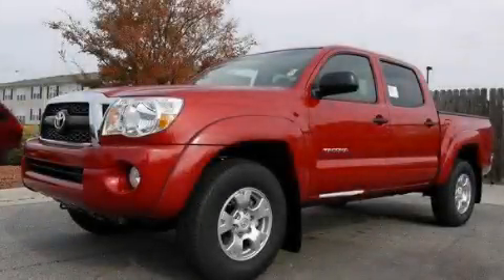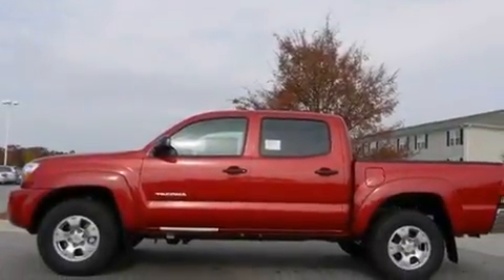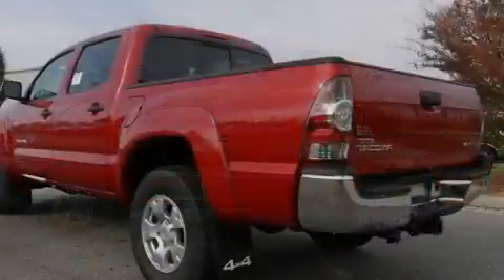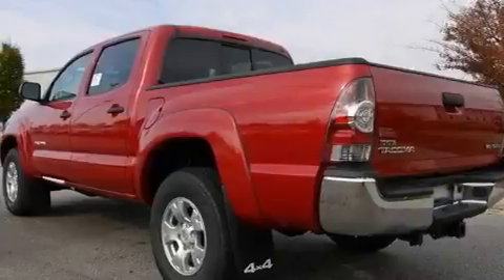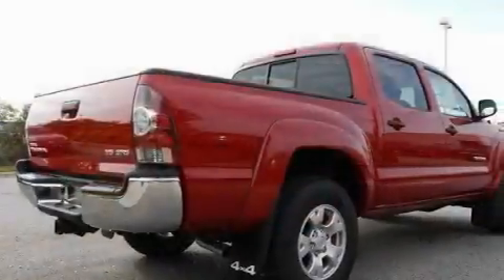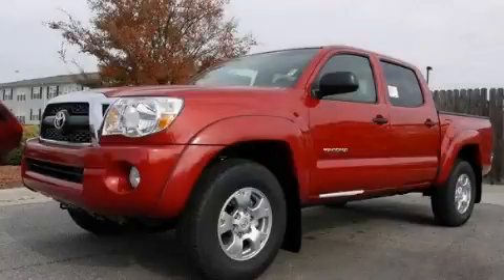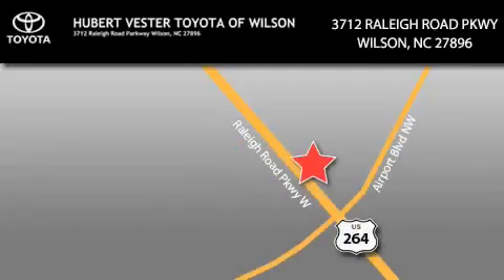2011 Toyota Tacoma Raleigh NC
Year: 2011
 Make: Toyota
 Model: Tacoma
 Engine: Gas V6 4.0L/241
 Trans.: Automatic
 Exterior: 03R3/Red
 Miles: 1
 Interior: Tan

 2011 Toyota Tacoma Wilson NC